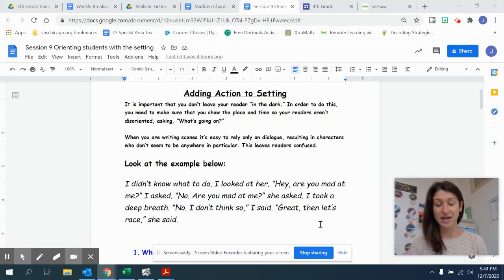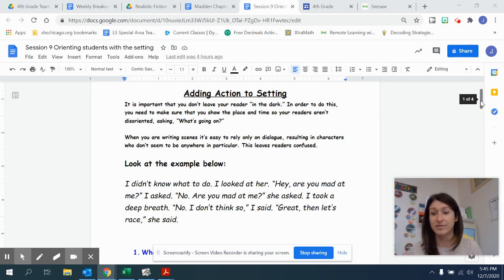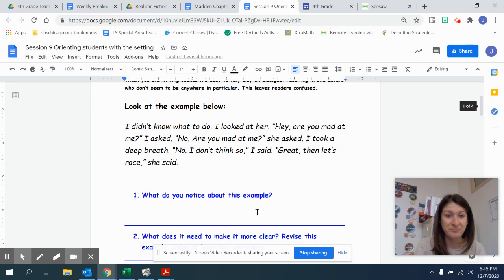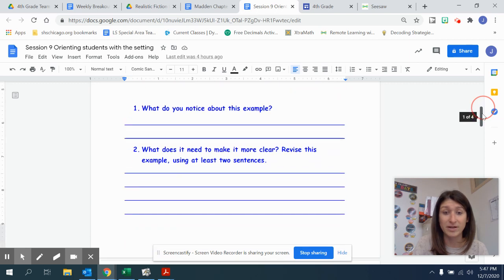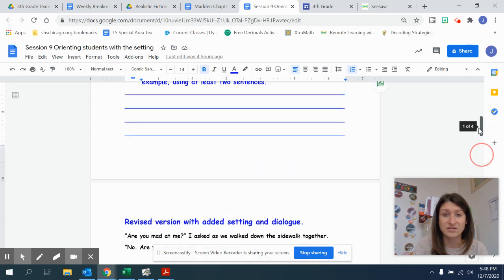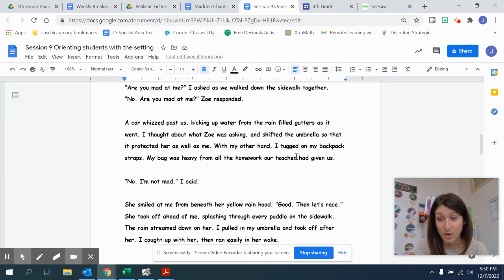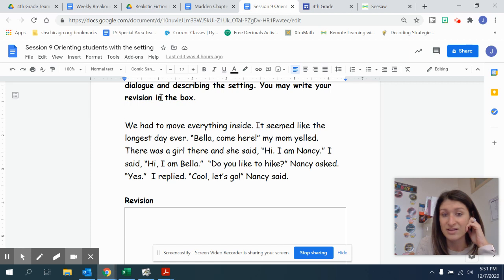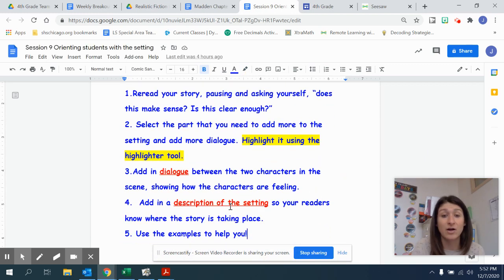Adding Actions to the Setting